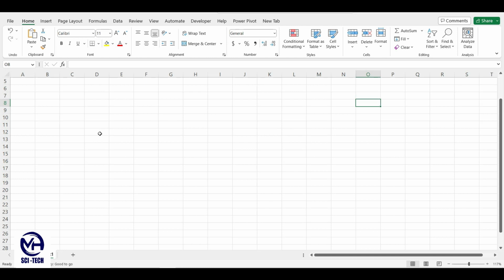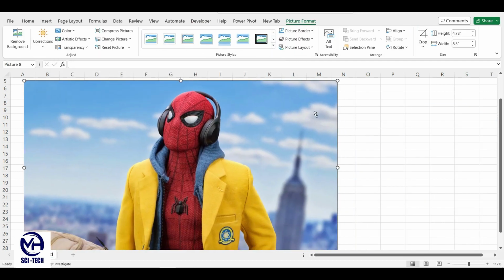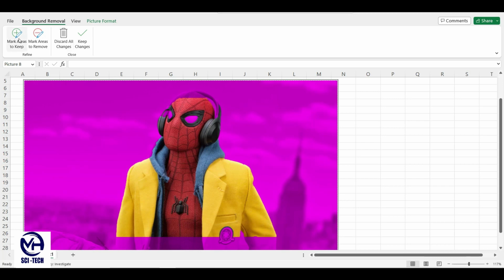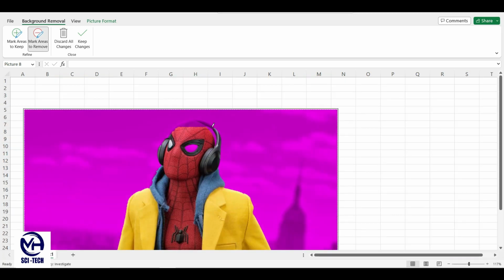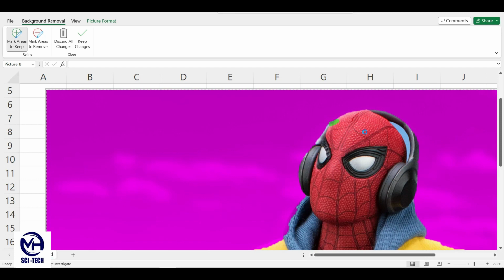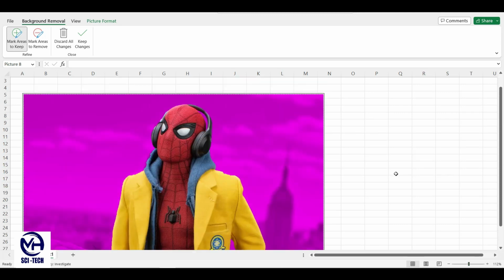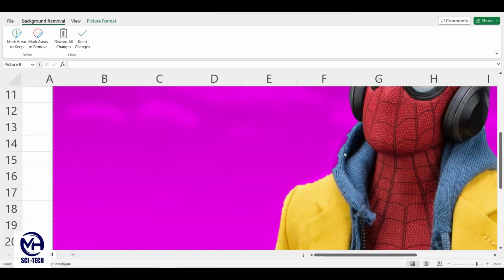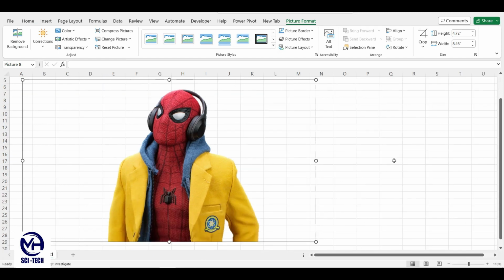How to Remove Background From Images in Excel - Amazing Tricks of MS Office - MH Sci Tech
Welcome to MH Sci Tech! In this tutorial, we'll show you amazing tricks to remove backgrounds from images directly in Microsoft Excel. Whether you're a data analyst, marketer, or simply interested in Excel's capabilities, this tutorial will equip you with valuable skills to enhance your spreadsheet projects.

Removing background from images in Excel has become a viral trend among professionals and creative enthusiasts. With our step-by-step guidance, you'll learn how to achieve stunning results, saving time and effort. Excel's built-in Remove Background Tool and the Magic Wand Tool are the go-to methods we'll explore.

In this tutorial, we'll delve into the techniques that help you seamlessly remove backgrounds, allowing you to create visually appealing reports, presentations, or product images. Impress your colleagues and clients with your newfound skills in image editing using Excel.

Excel's Remove Background Tool simplifies the process, enabling you to isolate objects, people, or products from their original backgrounds effortlessly. We'll demonstrate the tool's various features and provide useful tips to ensure accurate and refined results.

Additionally, we'll showcase the power of the Magic Wand Tool, which grants you precise control over background removal. Discover how to fine-tune selection parameters, handle complex images, and achieve professional-looking outputs.

Join us on this educational journey as we demystify the process of removing backgrounds from images in Excel.
- Remove background from images in Excel
- Excel image editing tutorial
- Remove image background in Excel
- Excel background removal tricks
- Excel Remove Background Tool
- Magic Wand Tool in Excel
- Image editing in Microsoft Excel
- Professional image editing in Excel